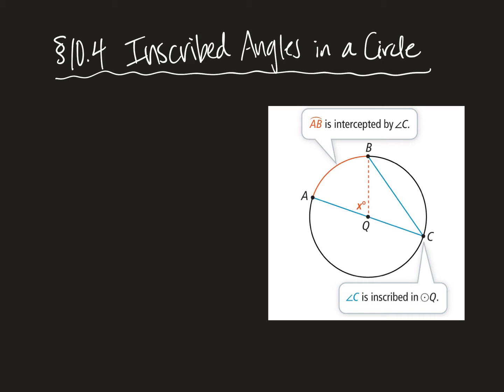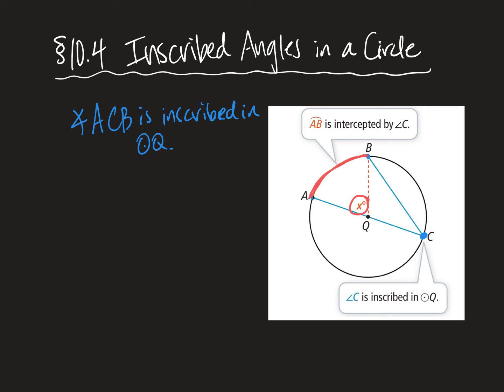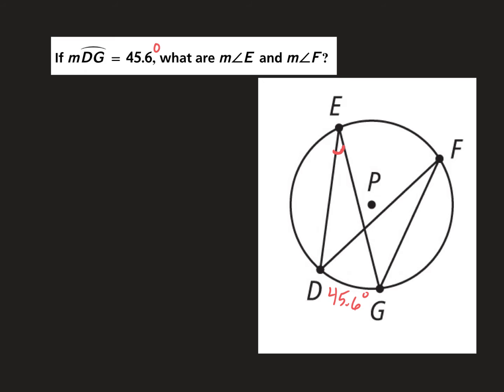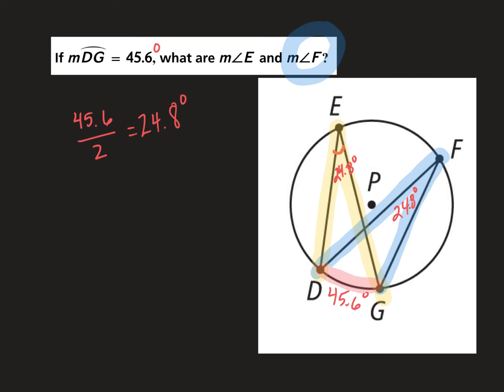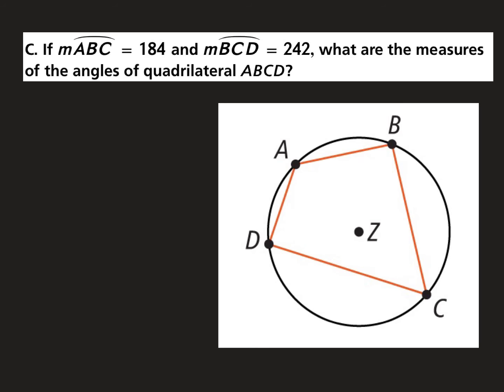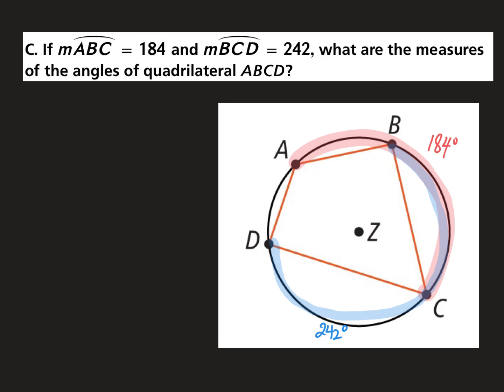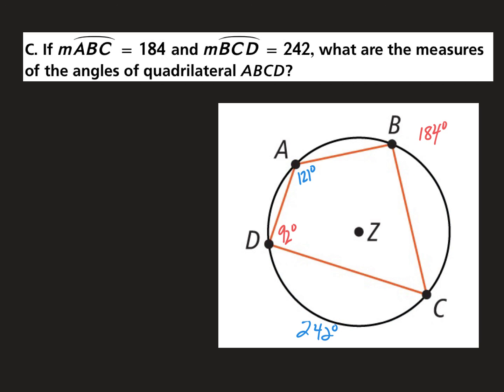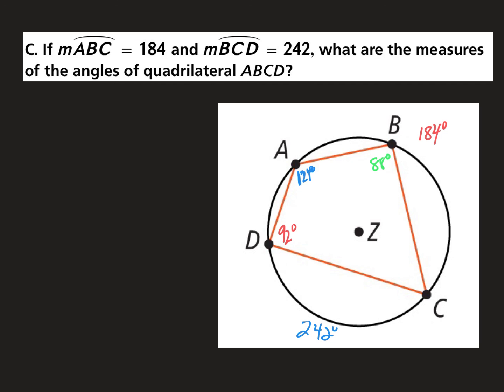10.4 Inscribed Angles in a Circle.mp4